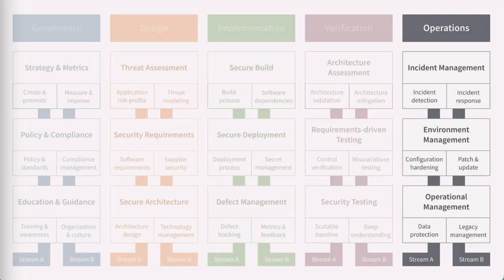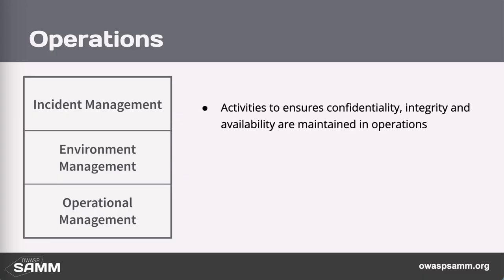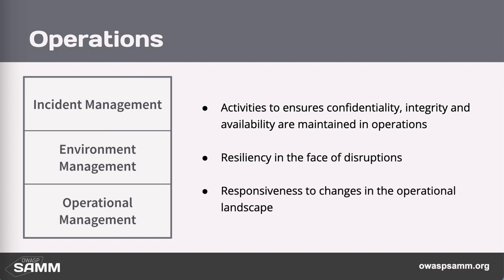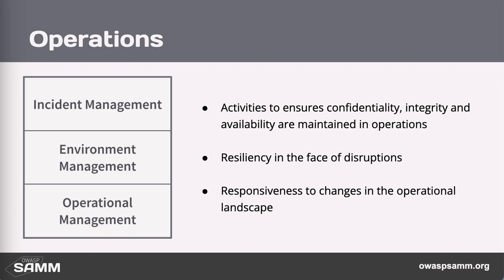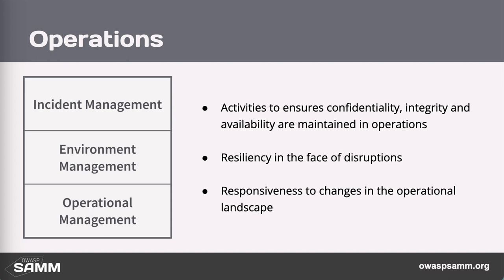OWASP SAMM Operations